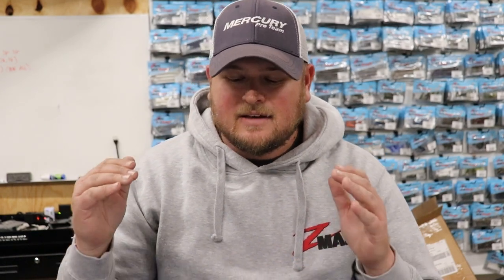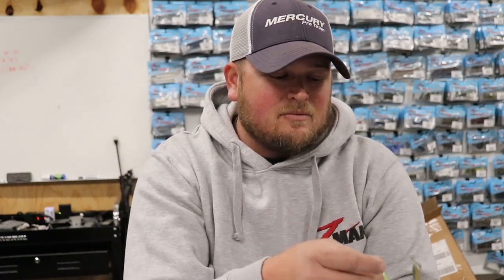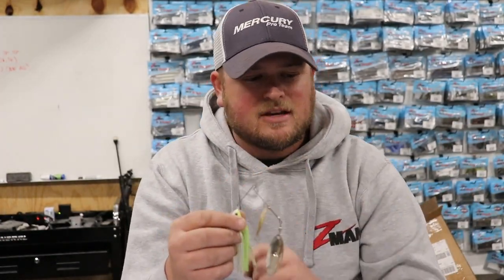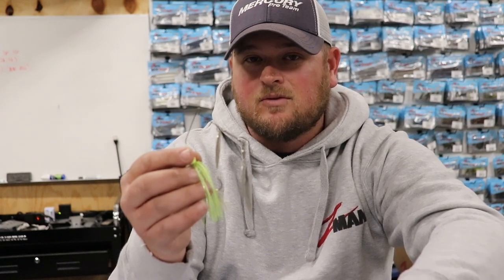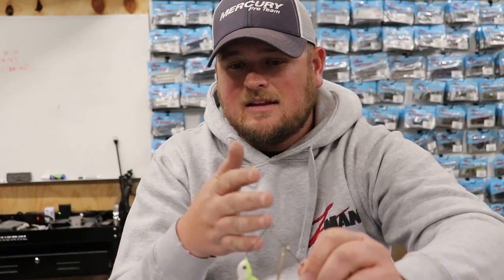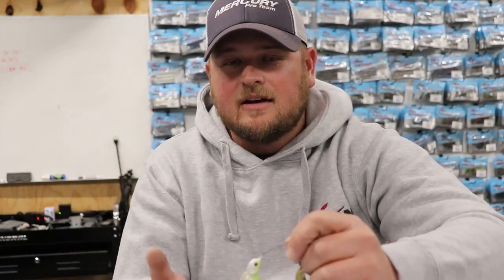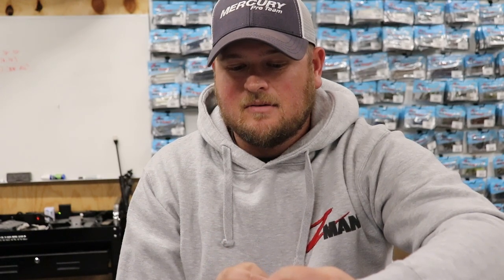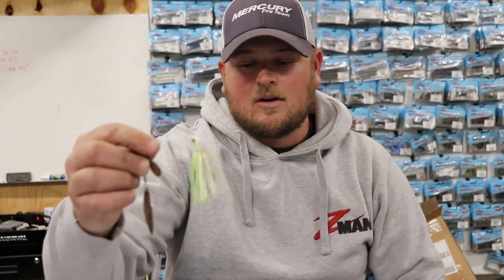Top 5 Scenarios YOU NEED To Fish A SPINNERBAIT For Bass!!